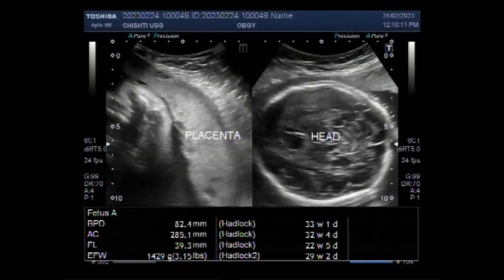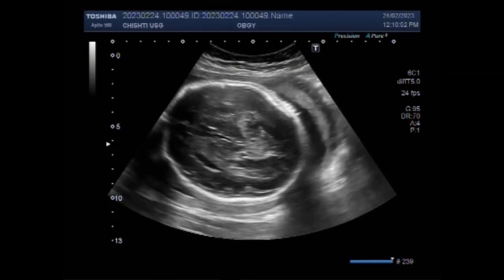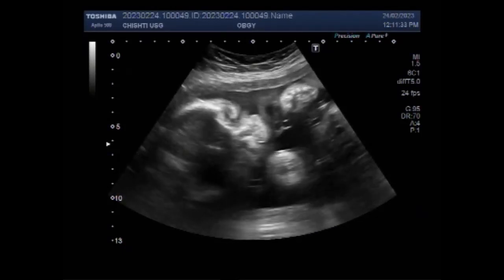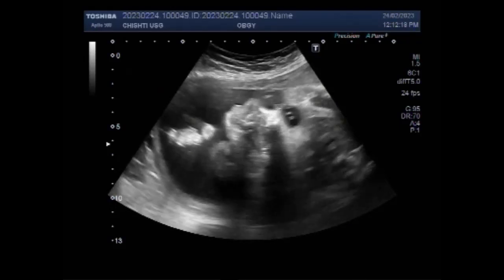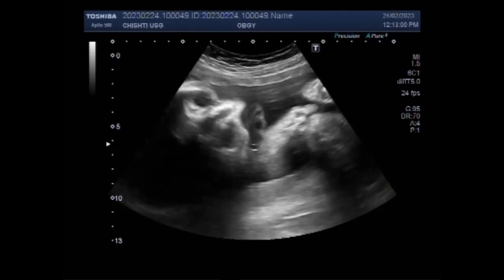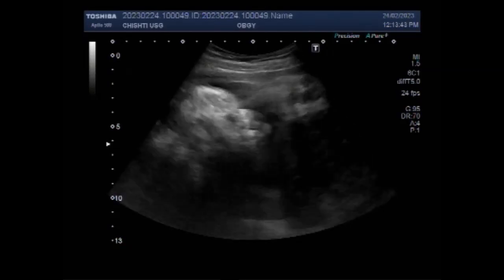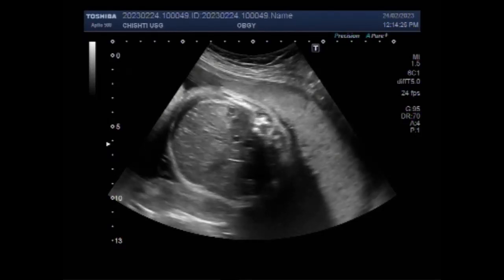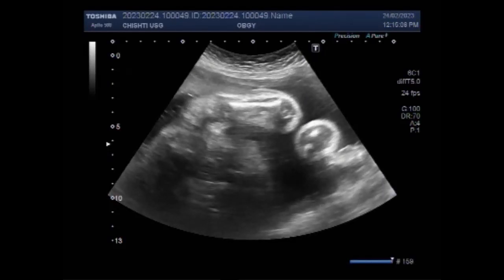Fetal Congenital limb deficiency.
This video shows Fetal Congenital limb deficiency.
Fetal ultrasonography is the most important tool to provide a prenatal diagnosis of fetal anomalies. The standard obstetric ultrasound examination includes documentation of arms and legs.
A congenital limb defect is when an arm or leg doesn't form normally as a baby grows in the uterus. The exact cause of a congenital limb defect is often not known. Certain things may increase the chances of a child being born with such a defect. These include gene problems or exposure to some viruses or chemicals.
Congenital limb deficiency (CLD), one of the most common congenital anomalies, is characterized by hypoplasia/aplasia of one or more limb bones and can be isolated or syndromic. The etiology of CLD is heterogeneous, including environmental and genetic factors.
There are different limb development anomalies,  including polydactyly (POD), abnormal hand position (AHP), limb reduction defects (LRD), and arthrogryposis (ART).
Polydactyly is supernumerary digits and is the most frequent congenital limb deformity.
The prenatal detection of such malformations is important for parental education, counseling, initiating appropriate planning for postnatal evaluation and treatment, and ruling out associated malformations, which may alter the management of the pregnancy.
The cause of limb reduction defects is unknown. However, research has shown that certain behaviors or exposures during pregnancy can increase the risk of having a baby with a limb reduction defect. These include Exposure of the mother to certain chemicals or viruses while she is pregnant. But in this case, this is the fourth pregnancy with two female patients affected,  one male child spared ( normal), this is a female fetus, and heredity seems to be involved.
Ultrasound can provide adequate evidence for fetal limb deformities evaluation in most patients. Fetal limb deformity cases showed a significantly higher rate than other congenital malformations for advanced maternal age (at or more than 35 years old).
Phocomelia is a rare condition that affects babies at birth. This condition causes the upper or lower limbs of the child to be underdeveloped or missing. Phocomelia can affect one or multiple limbs. This condition can be caused by a genetic syndrome or from exposure to a specific drug during pregnancy.
Limb buds are first seen by ultrasound at about the 8th week of gestation: the upper limb buds of the humeri are seen at 8 weeks, one week before the femora, the tibia/fibula and radius/ulna from 10 weeks, and digits of hands and feet from 11 weeks.
                              4 main causes of birth defects
Smoking, drinking alcohol or taking certain drugs during pregnancy. Having certain medical conditions, such as being obese or having uncontrolled diabetes before and during pregnancy. Taking certain medications, such as isotretinoin (a drug used to treat severe acne). Having someone in your family with a birth defect.
Radial ray deficiency is the most common upper-limb deficiency, and hypoplasia of the fibula is the most common lower-limb deficiency.
                                    Types of congenital limb deficiency
The standard nomenclature divides limb deficiencies into two basic types – longitudinal and transverse. Longitudinal deficiencies are along the long axis of the limb and are distinguished into further subgroups: preaxial (radial and tibial side), postaxial (ulnar and fibular side), and axial (central).
Some congenital limb differences are first detected during a prenatal ultrasound before the baby is born. For instance, 80 percent of clubfeet can be diagnosed through ultrasound by 24 weeks. This gives expecting parents a chance to learn about treatment options and plan ahead before their child is born.
The two most common genetic causes of congenital anomalies are single-gene defects and chromosomal abnormalities.
For most birth defects, we think they are caused by a complex mix of factors. These factors include our genes (information inherited from our parents), our behaviors, and things in the environment.
             How limb reduction defects are prevented
Although there are many causes of limb reduction, women who take folic acid during pregnancy have a 30-40% reduced risk of having a child with a limb deformity. Lower limbs are affected less often than upper limbs.
                         3 types of congenital disorders
Chromosomal
orofacial clefts,
neural tube defects, and.
limb deficiencies.